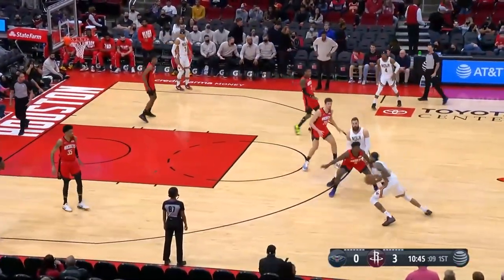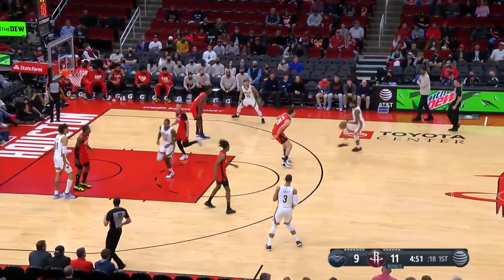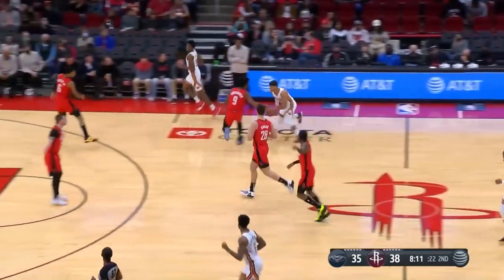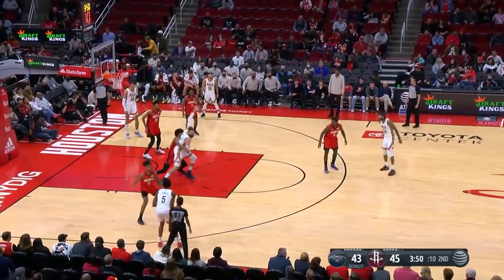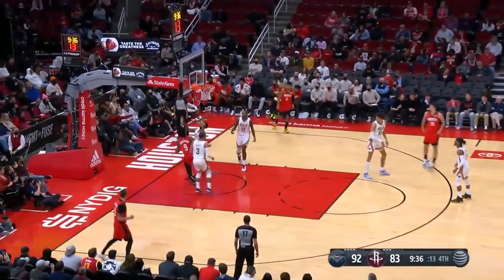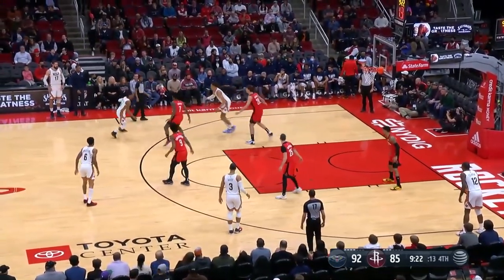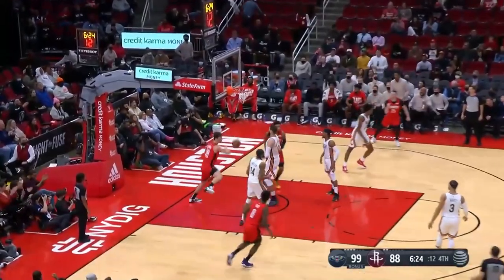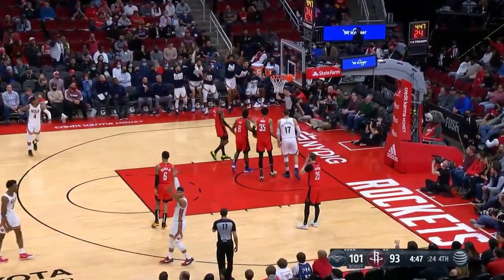New Orleans Pelicans vs Houston Rockets - Full Game Highlights | February 6, 2022 NBA Season